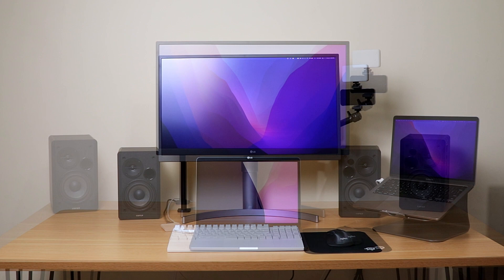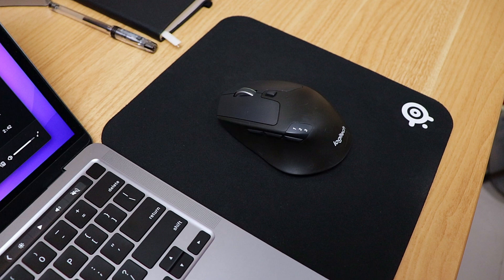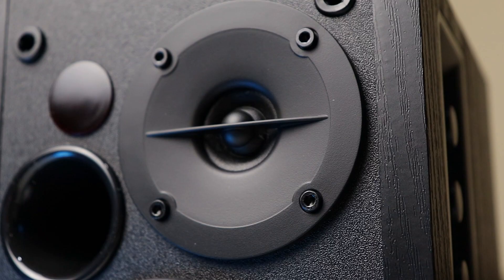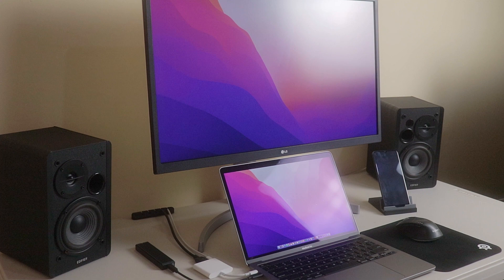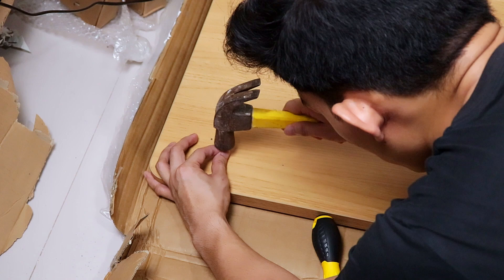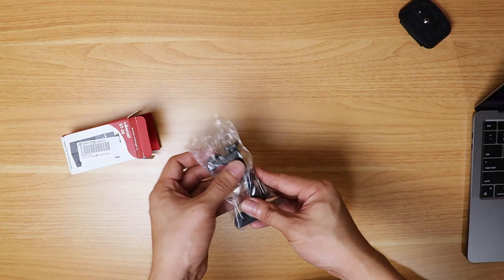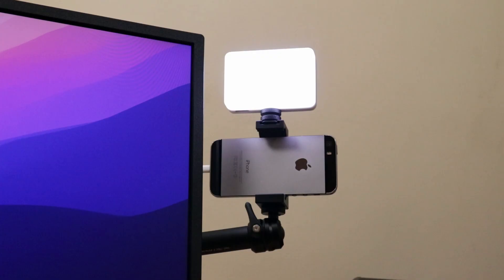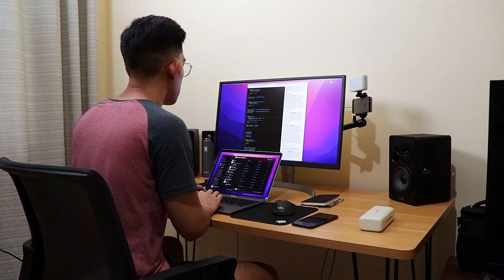Work from Home Desk Setup | Build and story vlog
Two years ago, my setup was just a small table and a laptop.
Fast forward today, here's my upgraded desk build, my setup story, a tour of the products I use, and some lessons learned along the way.

Hairpin table legs
Cable tray
Laptop stand
Camera arms

⏱ Chapters
00:00 Overview
00:29 My setup 2 years ago
00:57 6 year old mouse
01:23 4K monitor
02:02 Bookshelf speakers
02:35 Buy and unbox desk parts
02:53 Hairpin legs
03:12 Cable management tray
03:35 New tabletop
03:47 Old flat lay setup
04:49 Building the new desk
05:40 Camera flexible arm
05:58 New flat lay setup
06:25 Use phone as webcam
06:54 Small light for webcam rig
07:04 Webcam angle right vs front
07:31 Laptop position front vs side
07:46 Cable tray in action
07:58 Wrap up

Feel free to message on Instagram, I'll be glad to chat!